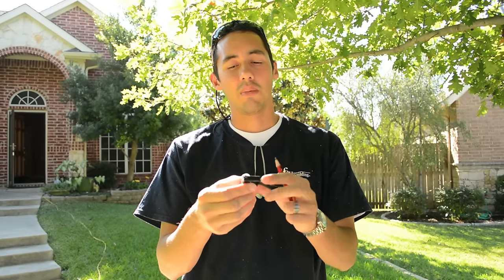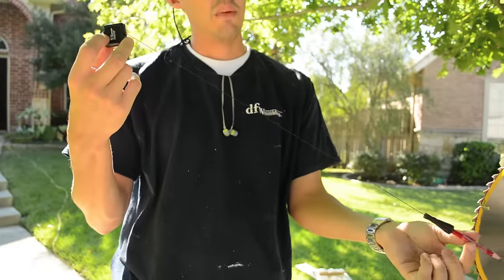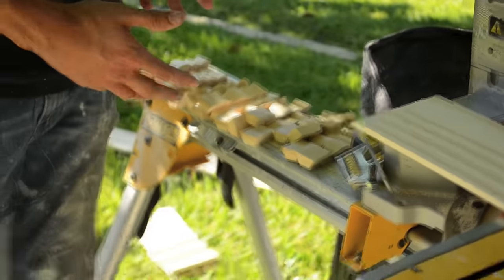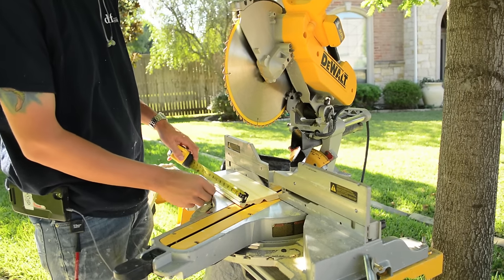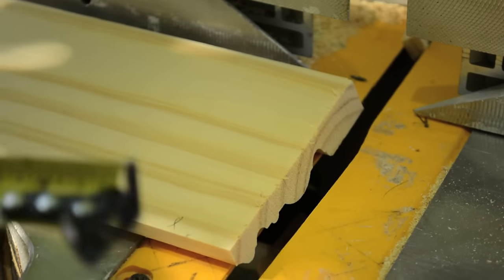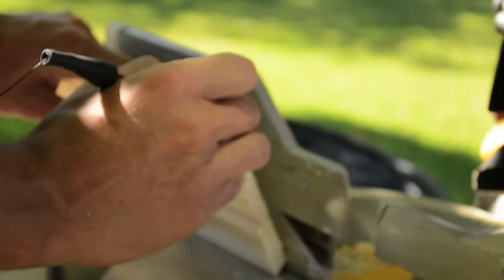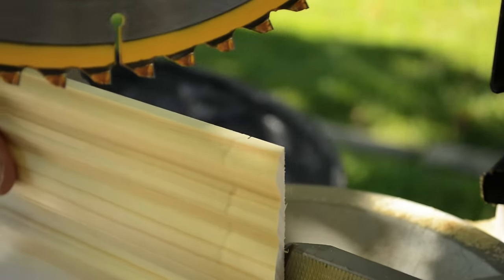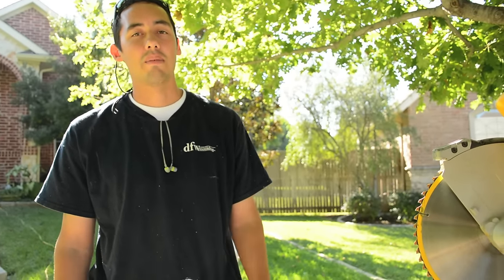Pencil and Measurement Tips